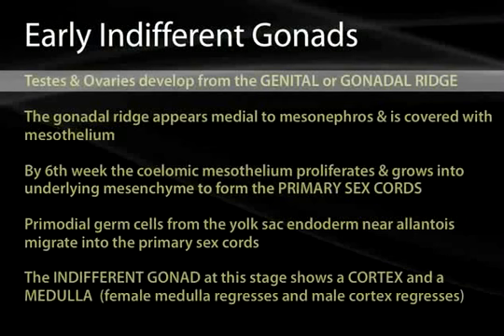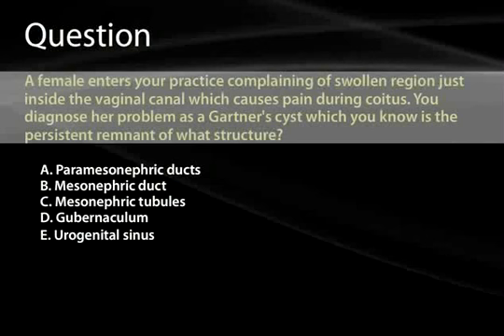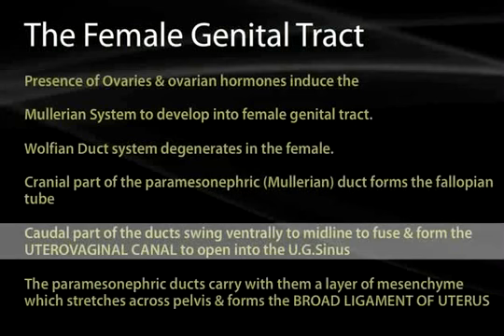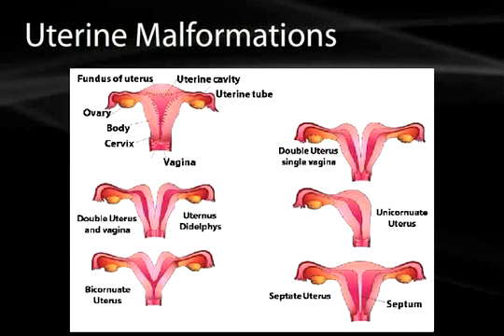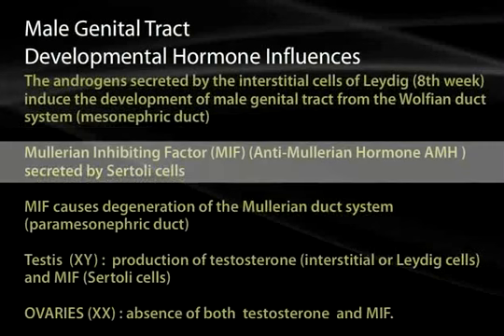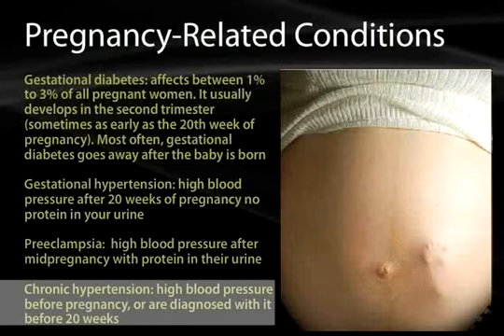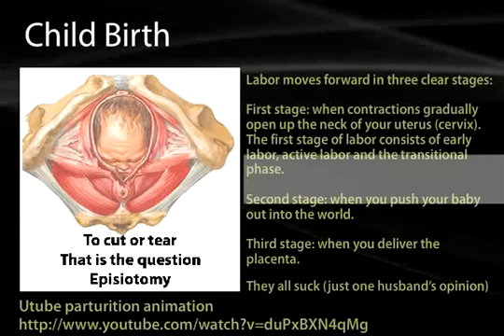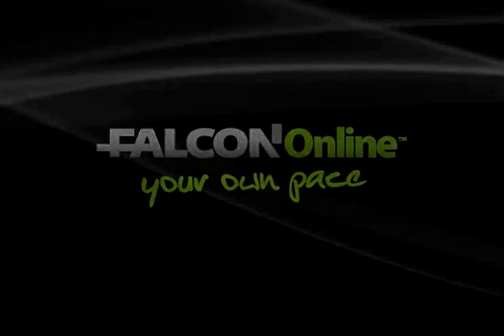35 Development of the Genetalia